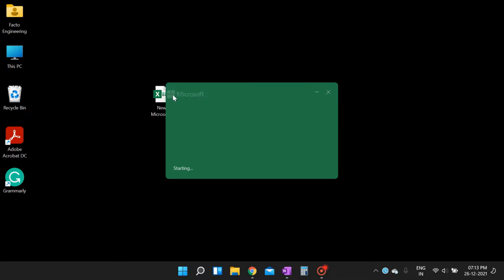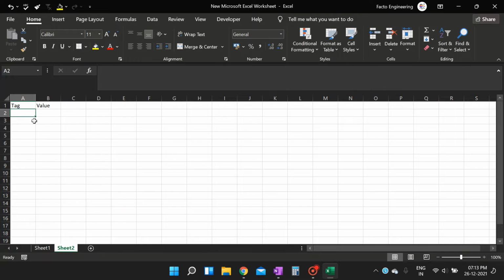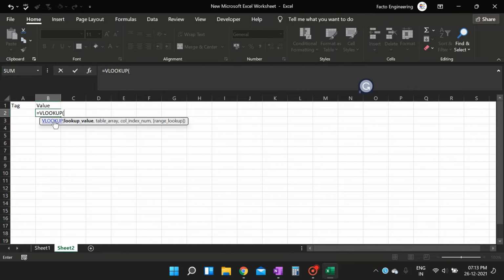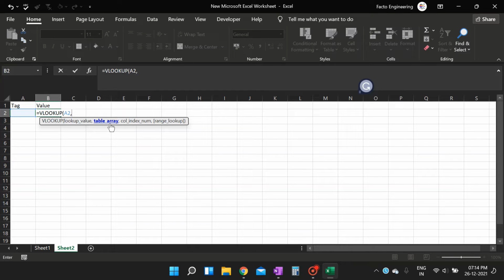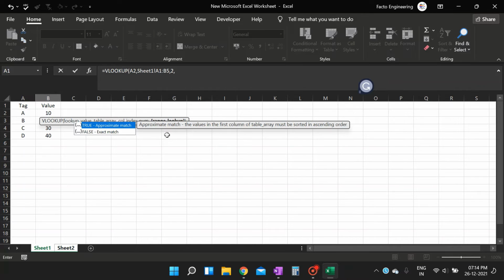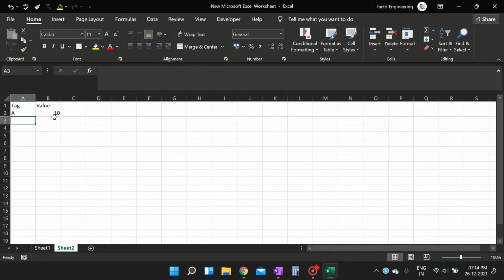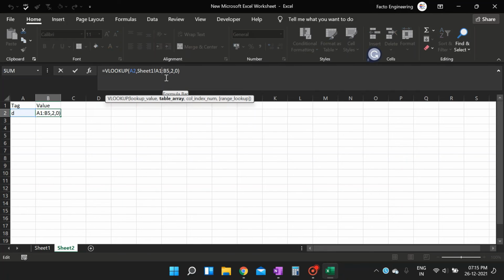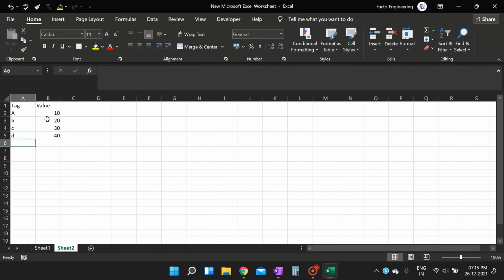How to use the VLOOKUP in Excel.